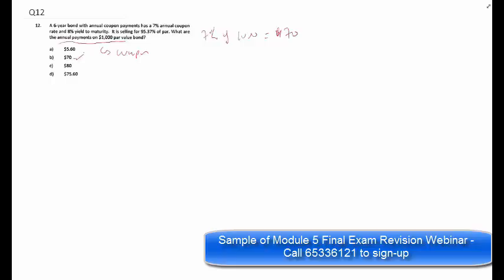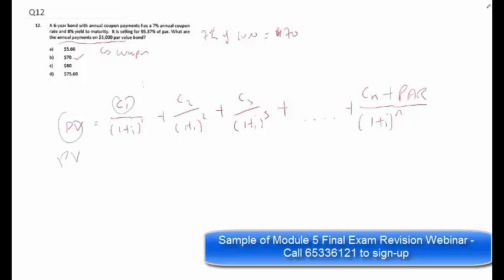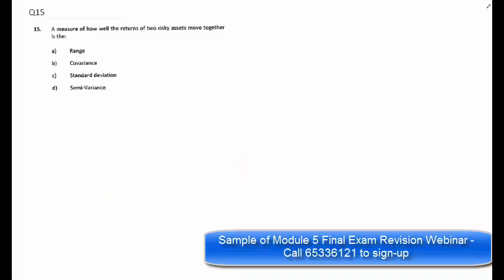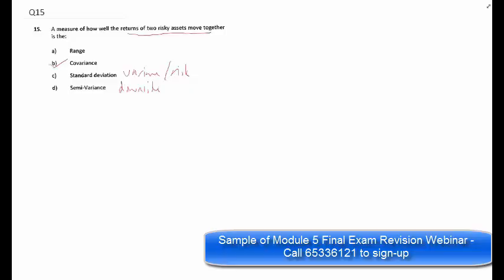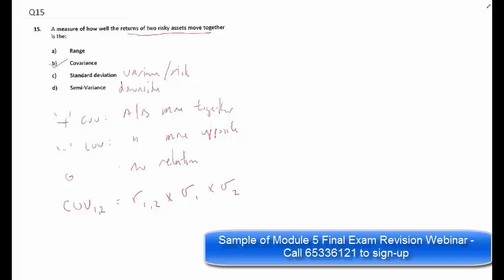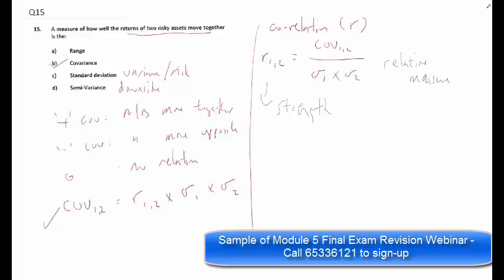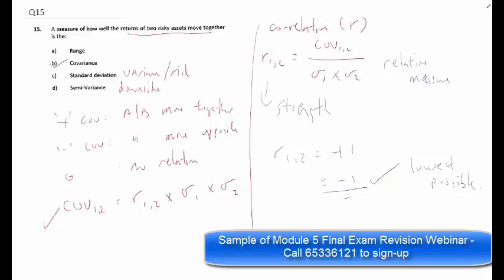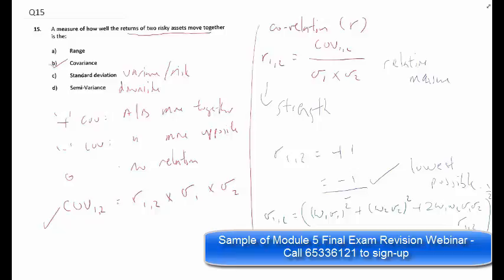Sample of CFP Module 5 Exam Revision Webinar Session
Here's a sample of the final exam revision for Module 5. This session is meant to be used a week before your exam as a final revision (assuming you have done all your revision as per our lesson plan and schedule, including all the practice papers). The objective is to get you engaged and cover any last minute gaps that you might have missed or do not understand about the exam syllabus.

To signup for the full session which is slightly over 3 hours, contact our office at 65336121 today!